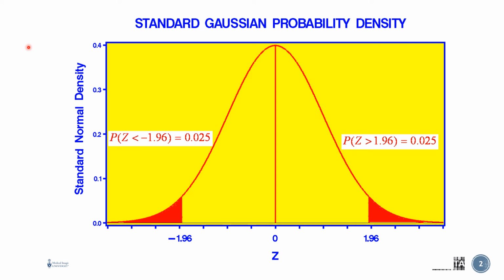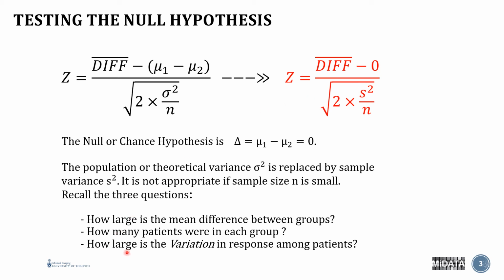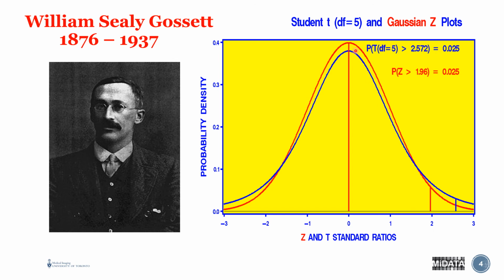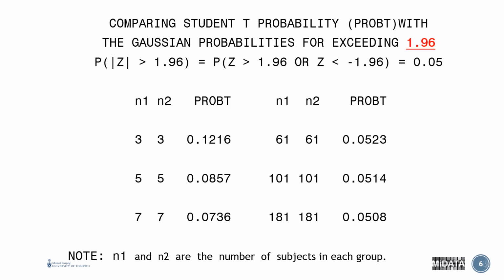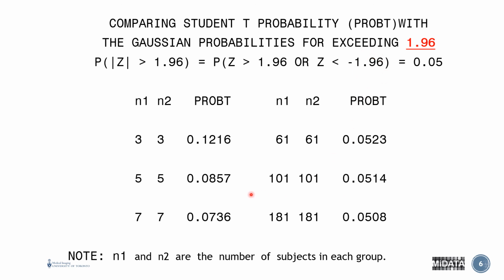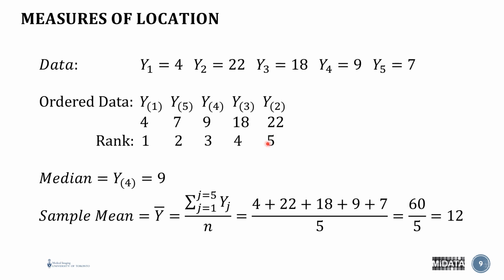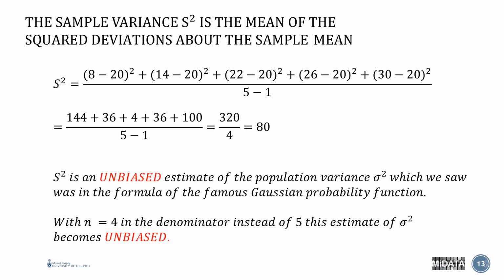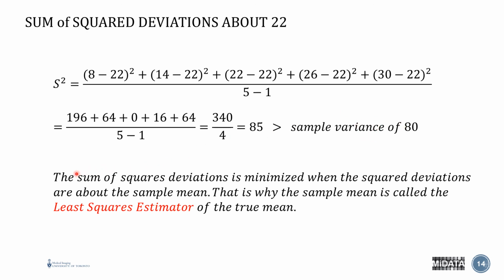Part 1 Lecture 2b